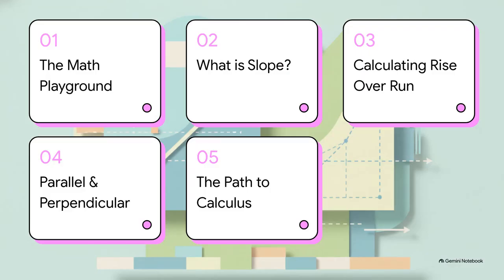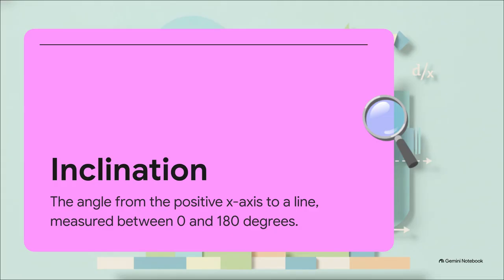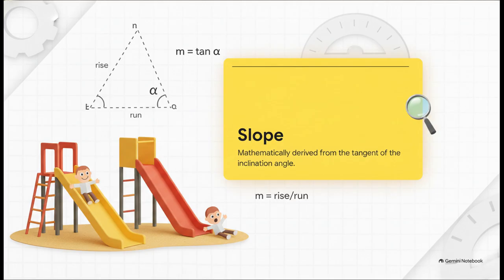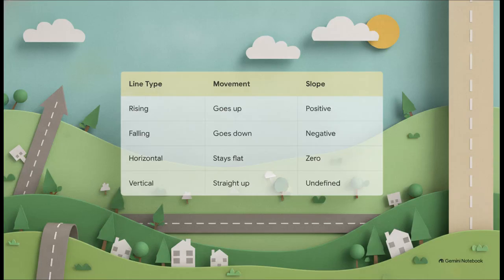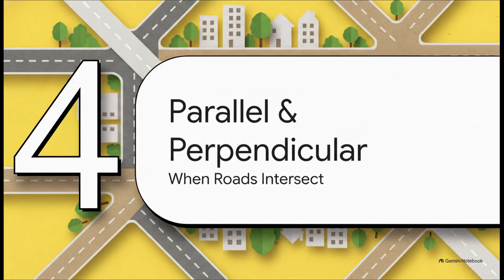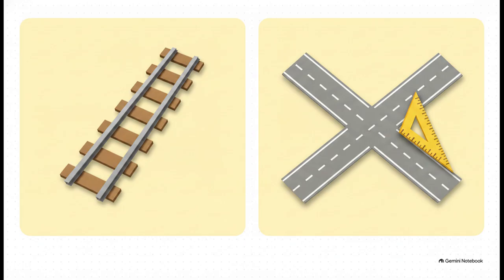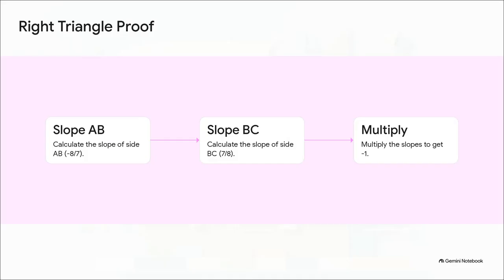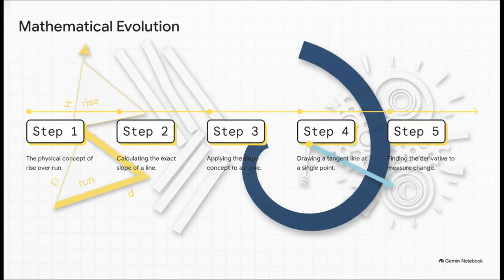Learn Calculus from the Beginning: Part-I Math Universe: From Straight Lines to Derivatives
A clear, visual introduction to slope, inclination, parallel lines, and perpendicular lines. Learn how angles create slope, why slope means rise over run, how to calculate slope between two points, and why equal slopes produce parallel lines while negative reciprocals produce perpendicular lines. The chapter builds the geometric foundation for rate of change, tangent lines, and derivatives in calculus.